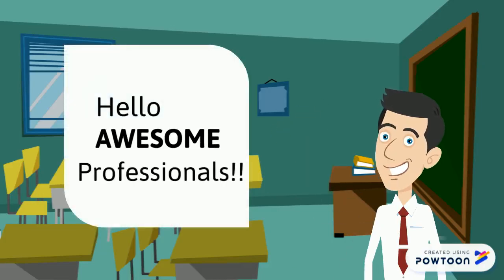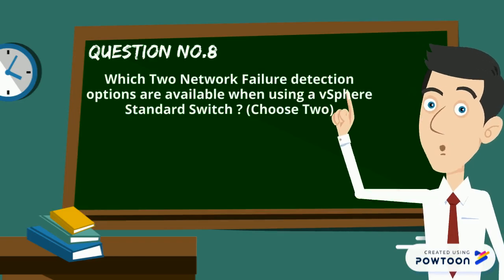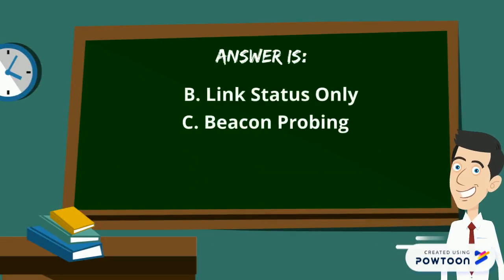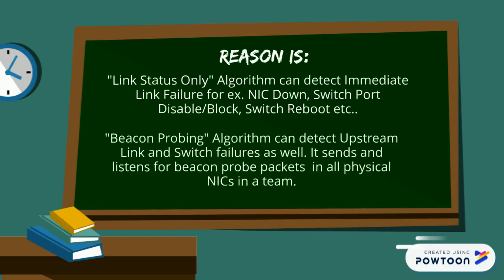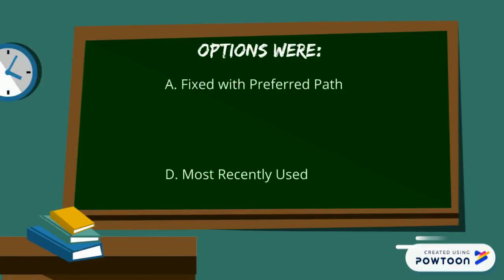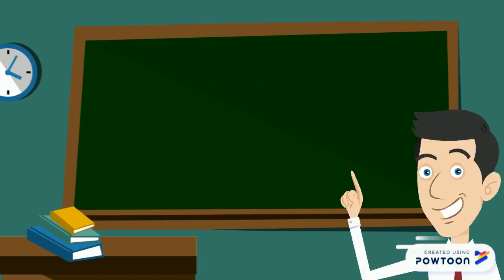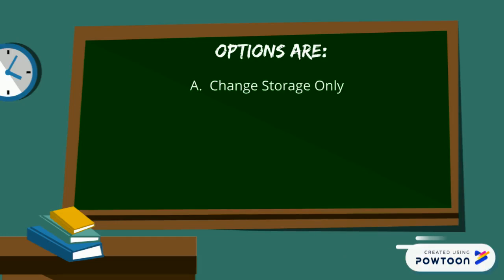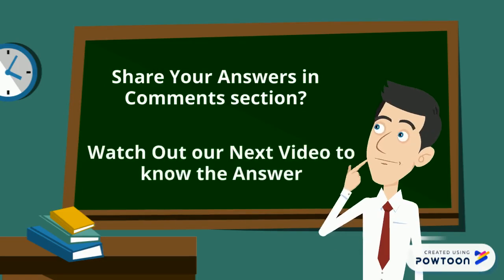8. VMware Interview Question & Answer (L1/L2) VCP-DCV Exam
Question No.8:
Which Two Network Failure detection options are available when using a vSphere Standard Switch ? (Choose Two)
A. Fixed with Preferred Path
B. Link Status Only
C. Beacon Probing
D. Most Recently Used

We Believe in "More You Share, More You Learn" So Keep Sharing and Keep Learning.